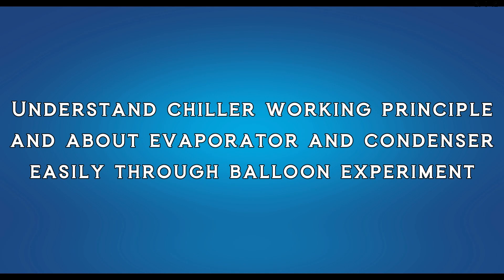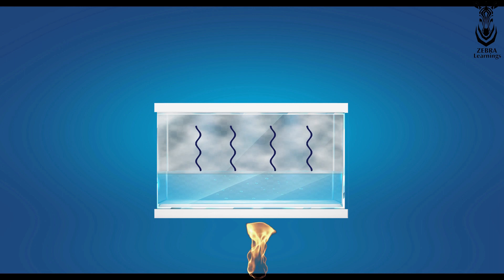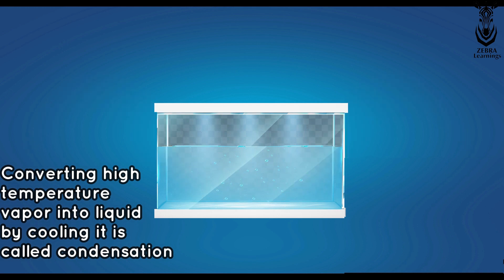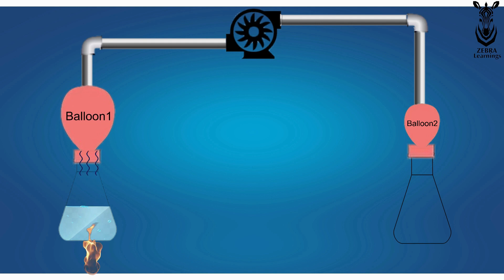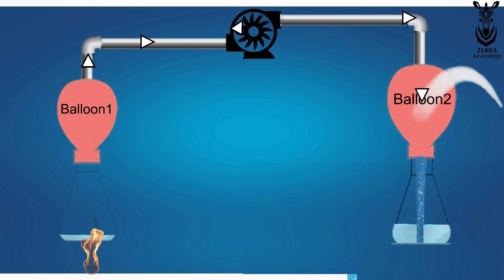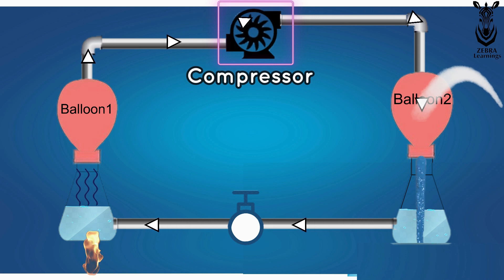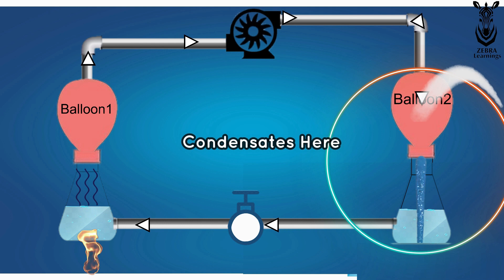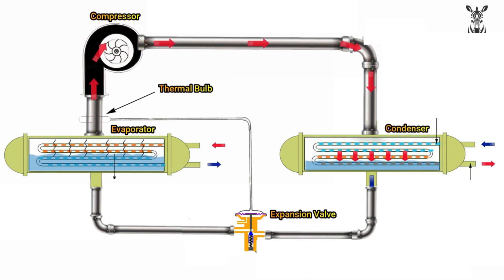Easily Understand Chiller Working Principle by Balloon Experiment | English | Animation | HVAC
Hi everyone,
In the last video I have explained the working principle of Chiller.
Some may find it difficult to understand the working principle of Chiller.
So I made this video with balloon experiment so that everyone can understand the working principle of cooler.
Watch this video and then watch our chiller working principle video so you can understand what happens in chiller.
Chiller working principle video link is below.
Thanks

Chiller Working Principle.